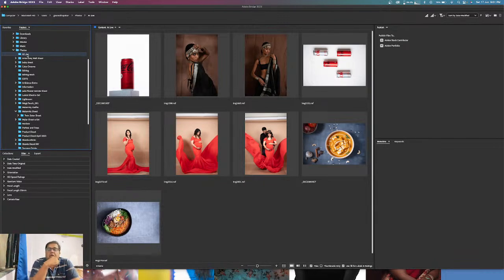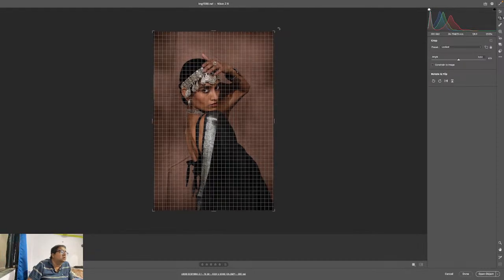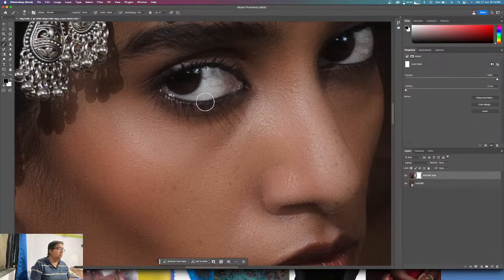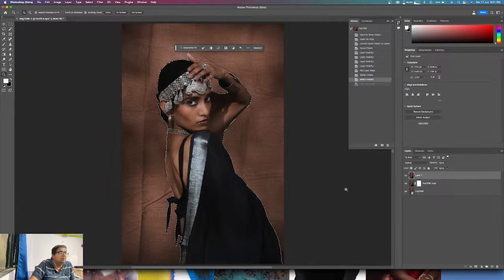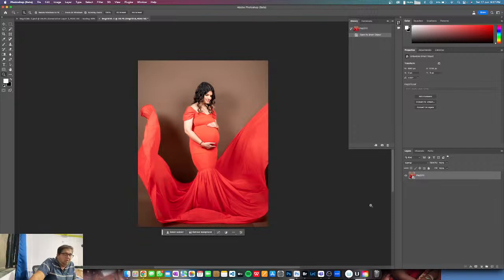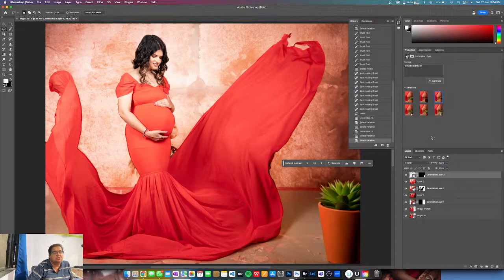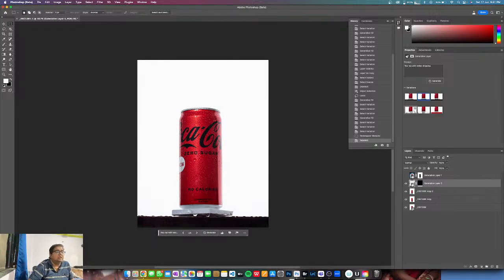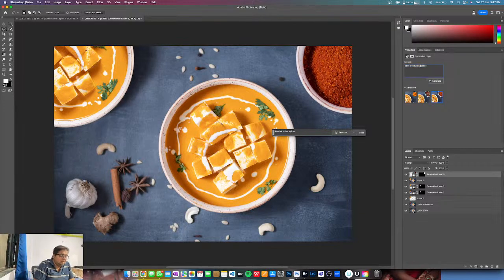LIVE - AI Edit with Me - all about AI editing using Adobe